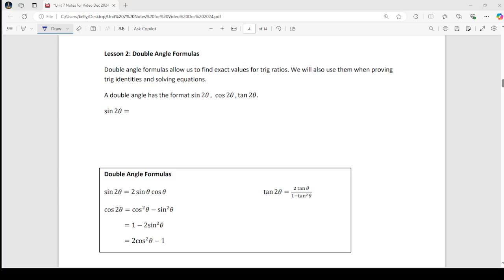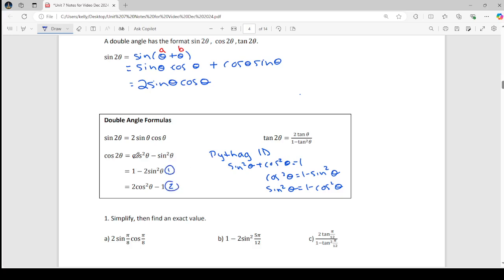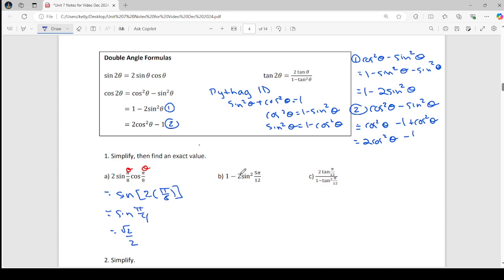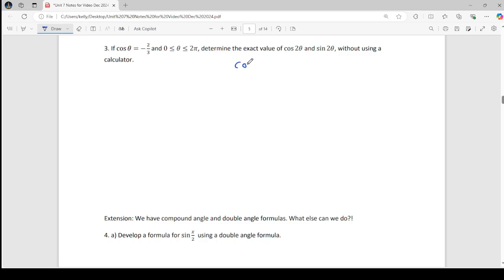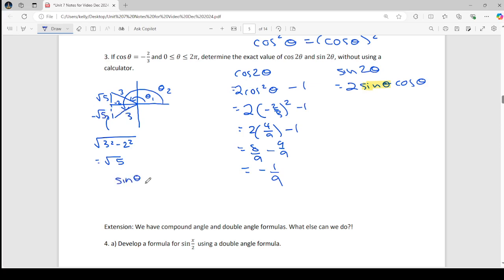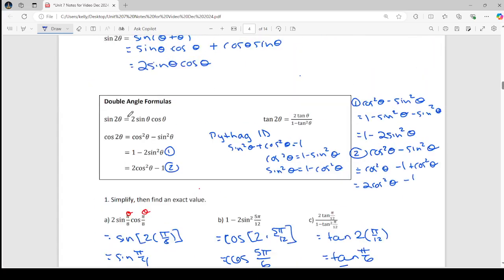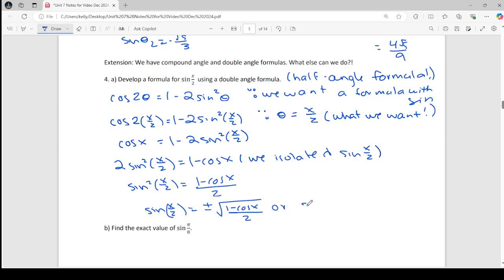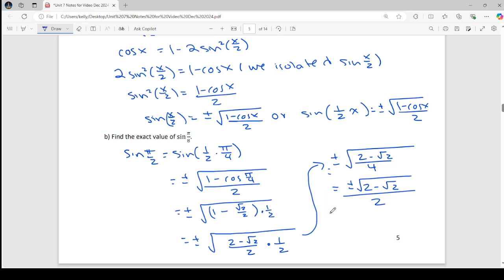Lesson 2: Double Angle Formulas